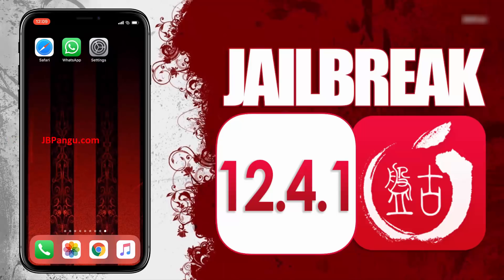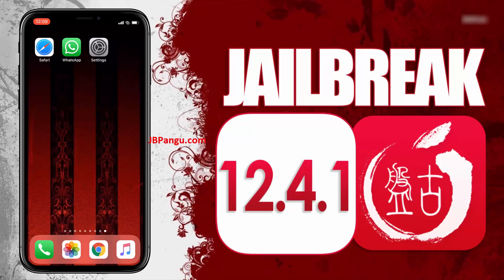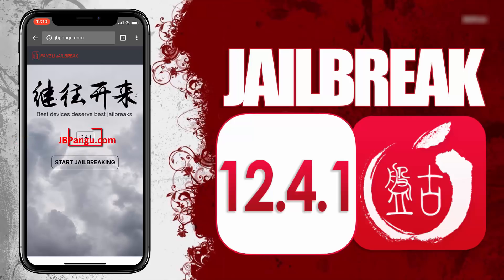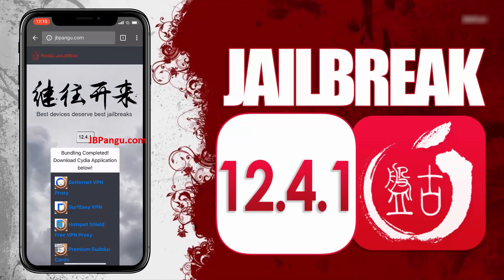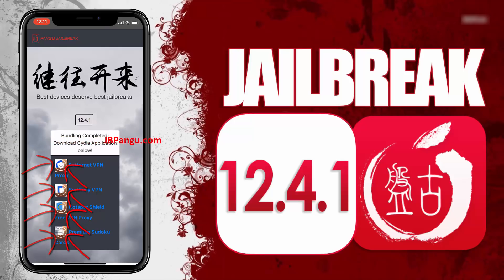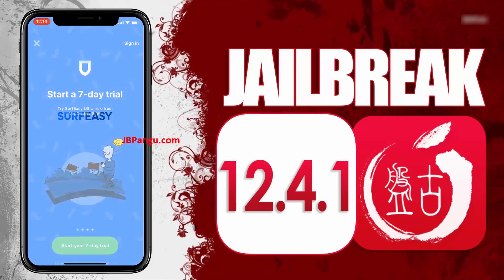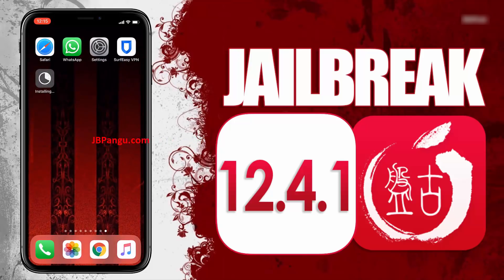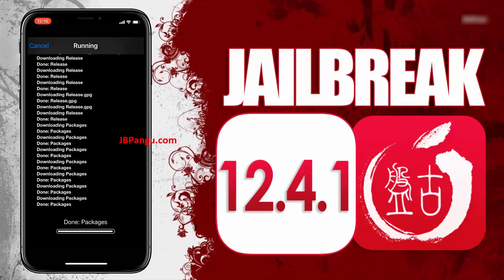How To Jailbreak iOS 12.4.1 Untethered [iOS 12.4.1 Jailbreak] Untethered Jailbreak For iOS 12.4.1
🔸 Link in PINNED Comments - Learn How To Jailbreak iOS 12.4.1 Untethered using Pangu! This iOS 12.4.1 New Jailbreak release even includes fully compatible Sileo! You can even  Untethered Jailbreak For iOS 12.4.1 tool! Watch the video now to learn How To Jailbreak iOS 12.4.1 Without Computer, all devices supported!

Reasons to use iOS 12.4.1 jailbreak

iOS is one of the best operating system that is being used these days. It is the product of Apple company and it is only being used Apple products.
This operating system is one of the best systems considered among all because it offers improved security and incredible features to enjoy. This is the reason that most of the businessmen use iOS devices to keep their data highly secure. While for general population, iOS security factors become quite a trouble because they cannot perform lots of activities that Android users can perform like Bluetooth sharing.

To make these things possible, jailbreaks are used in an excessive amount. They facilitate iOS users to by removing all the restrictions imposed by the system.
The most recent jailbreak introduced in the market after iOS 12 Jailbreak is iOS 12.4.1 Jailbreak. So, here we are going to tell you about some of the reasons due to which you should use Jailbreak iOS 12.4.1.

1. How To Jailbreak iOS 12.4.1 Untethered and Customized iOS

One of the basic reasons of using Jailbreak iOS 12.4.1 is customised iOS. You can customise the whole operating system as per you need. You can change the layout of icons, change the systems fonts or place different widgets on your home screen as per your need. You can add custom carrier logo or change the battery indicators as per you like. You can add different new animations and emojis that were not available in your iOS device. Additionally, you can easily change most of the controls in control centre.

2. Untethered Jailbreak For iOS 12.4.1 to Enhanced Functionality

With the use of iOS 12.4.1 Jailbreak, you can enhance the functionality of your iOS system. As you know that there are lots of features that are not offered by iOS which you will get in Android system. This is another debate that those are quite beneficial or not, but still there is a thing that you can use any of those features on your iOS device. So, with the use of iOS 12 Jailbreak or iOS 12.4.1 Jailbreak, you can easily avail all of those features.

3. Wide Connectivity with iOS 12.4.1 New Jailbreak

With the use of Jailbreak iOS 12.4.1, you can connect your iOS device with any Android device without any problem. iOS 12 Jailbreak or 12.4.1 jailbreak, highly facilitate you connect with any device you want because it dissolves all the terminologies that restrict iOS to connect with other devices.

So, consider all the above-described aspects and make sure to visit our website if you really want to Jailbreak iOS 12.4.1 or any other version in an easy and safe way.